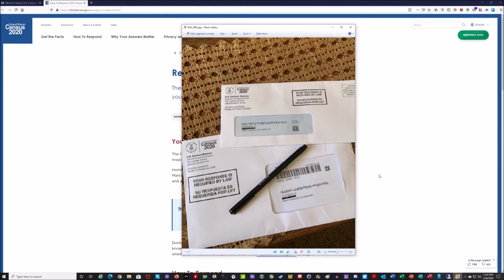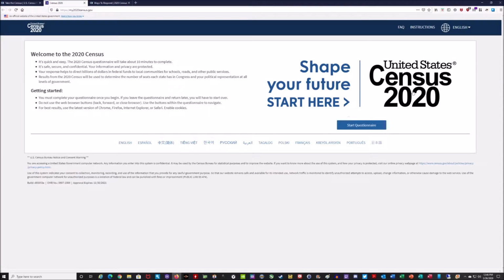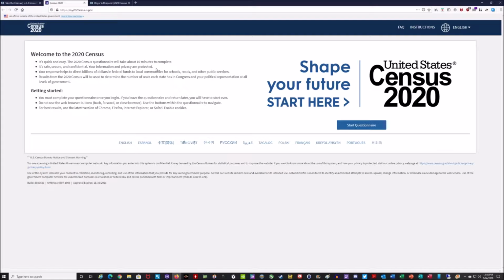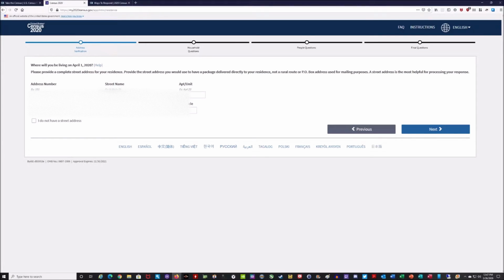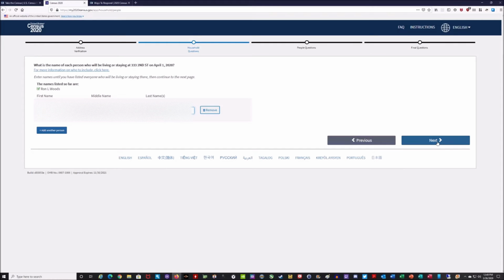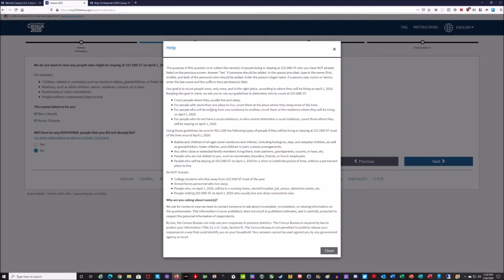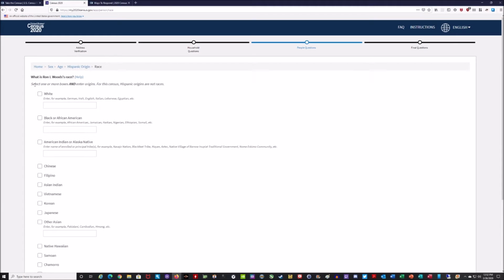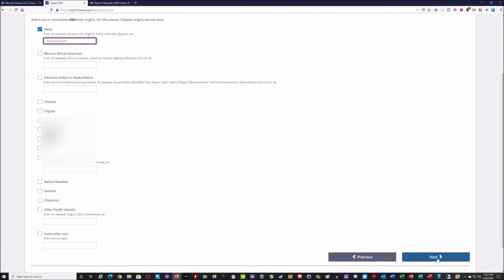2020 Census Tutorial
St. Clairsville Public Library Guide to Census